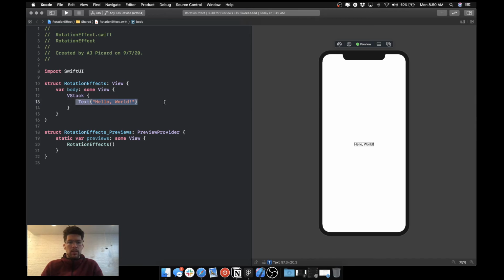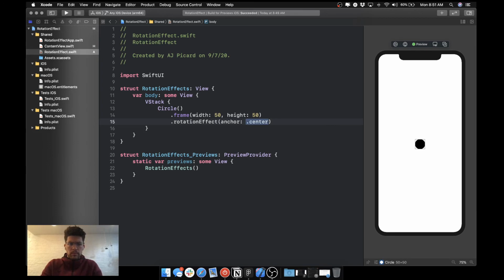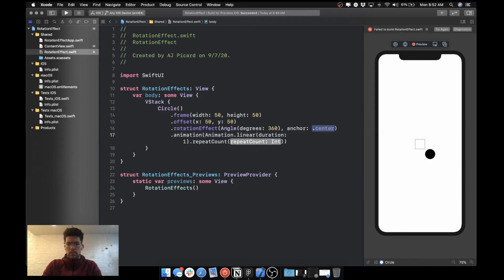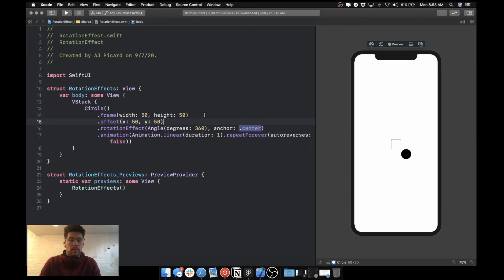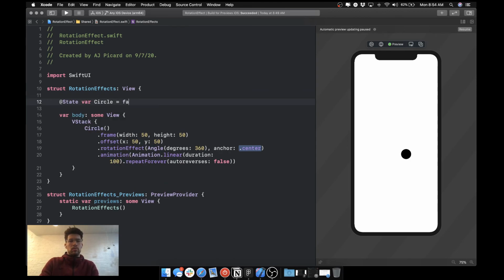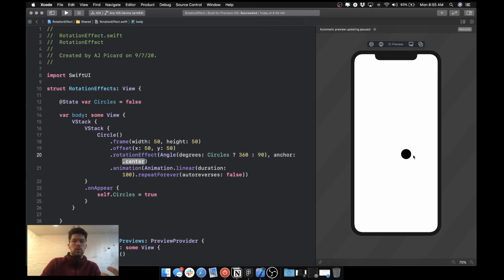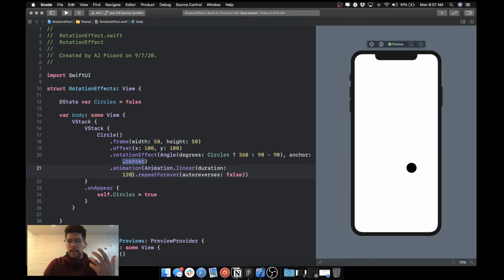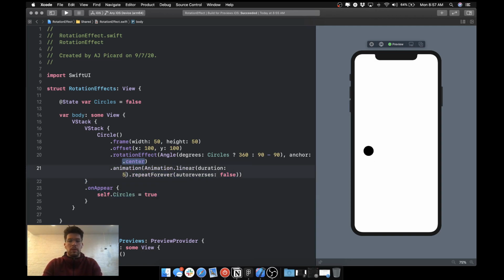SwiftUI Animations - 02 - Working with Rotation Effect to create a seamless background animation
Hey Coders!

In this video we dive into Rotation Effect and how you can use this modifier to create subtle background animations for your app! I would suggest putting this type of animation on your Sign In/Up pages to help draw users in!

Let me know what you think of the video in the comments!